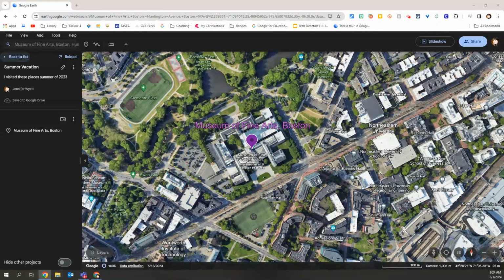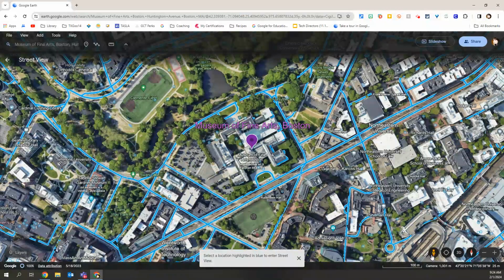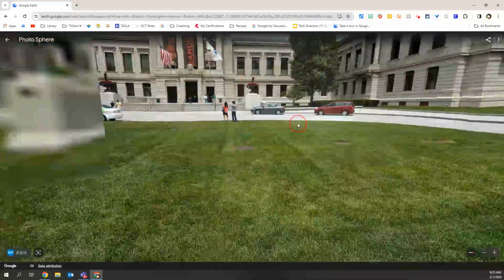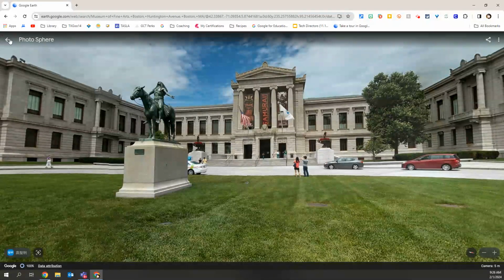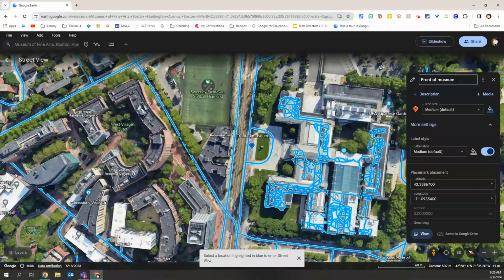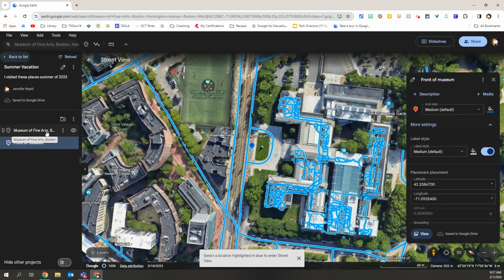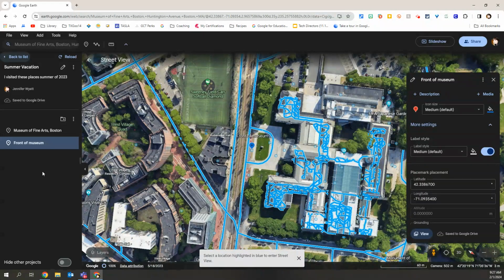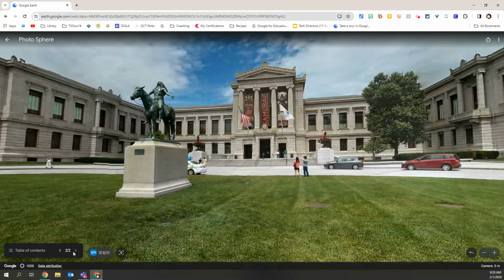Google Earth Project Jan 2024 #4